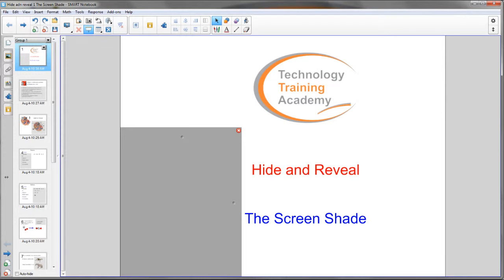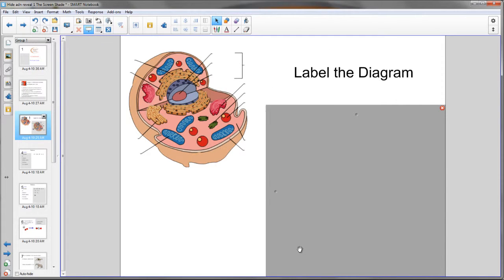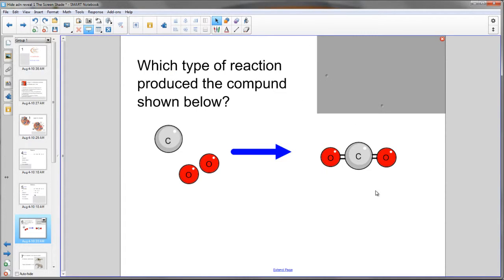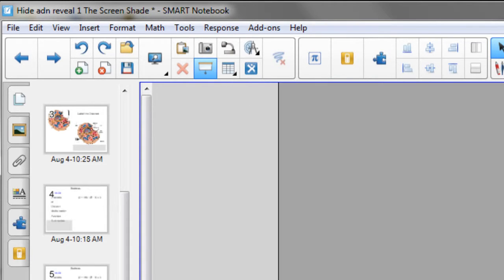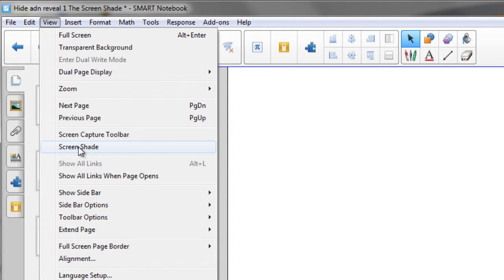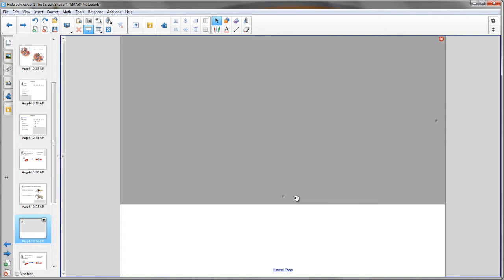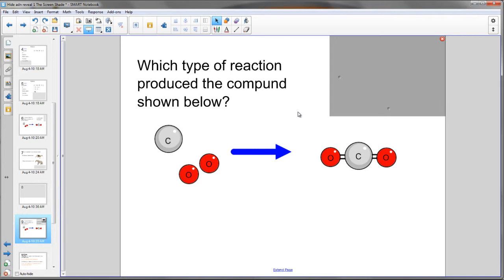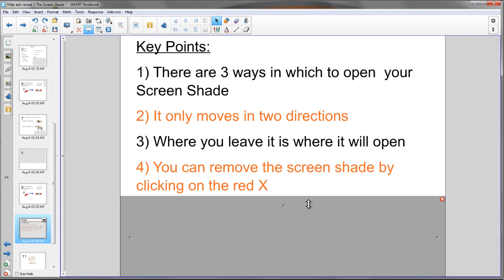Hide and Reveal 1 Screenshade